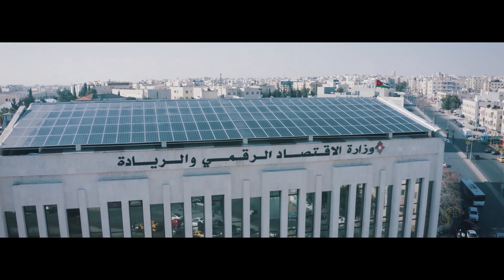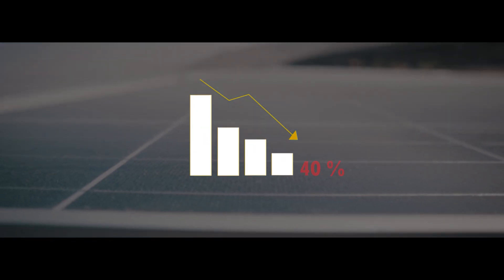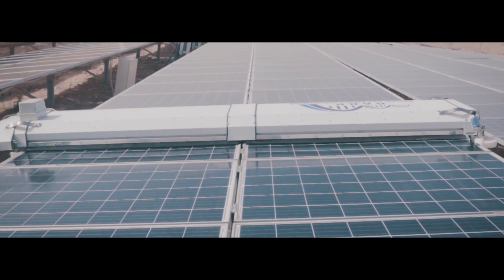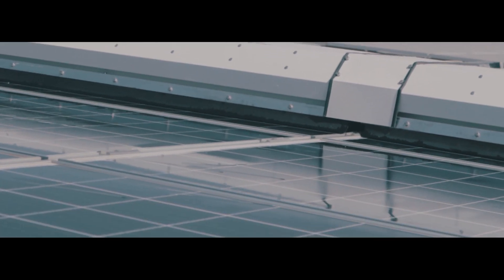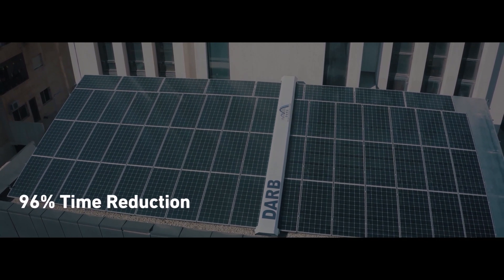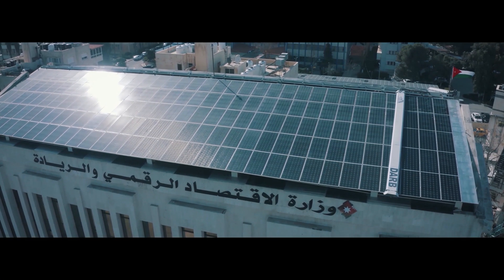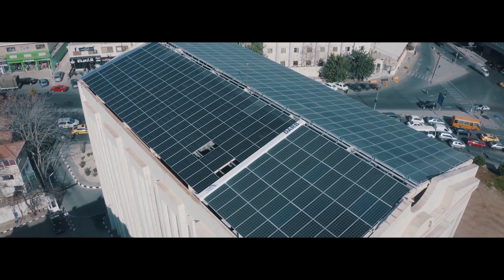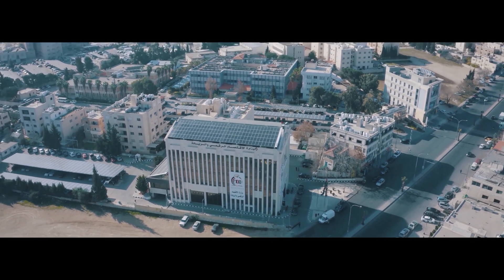DARBCO - Solar panels cleaning robot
DARBCO developed an innovative automated robotics solution to clean solar panels that guarantees high levels of cleaning efficiency and reliable operations.
DARBCO solar panel cleaning robots are designed to fulfill the desert weather by integrating high-efficiency cleaning mechanisms to reduce the needed water and time without affecting the cleaning results.
In this video, you will learn more about the Darbco robot's solar cleaning system.
Features:
✔️ 99% cleaning efficiency
✔️ Saving 80 of water consumption
✔️ Saving 96 % of cleaning time
✔️ Saving 60 % of operation cost.